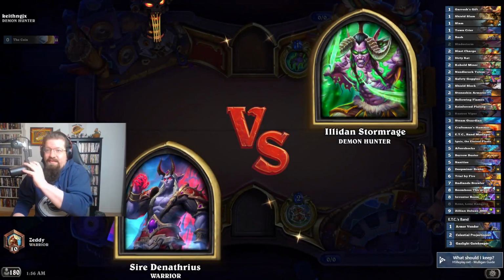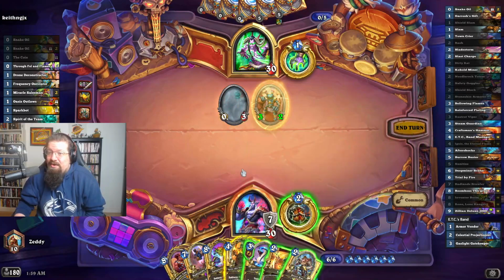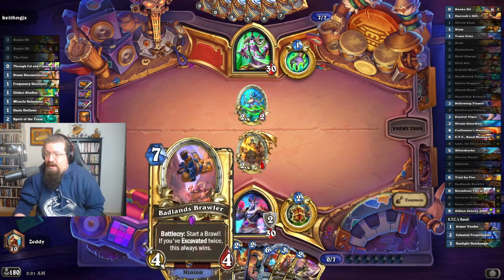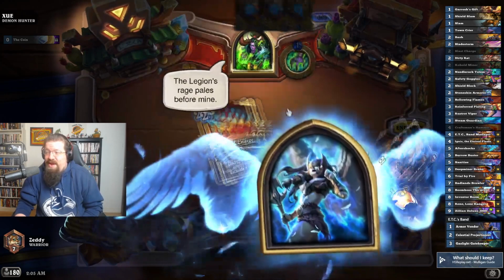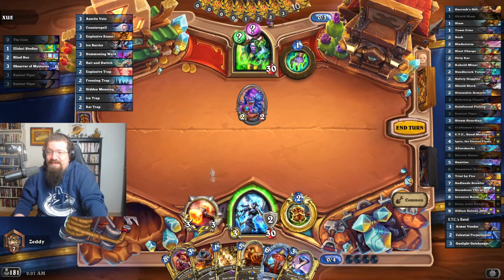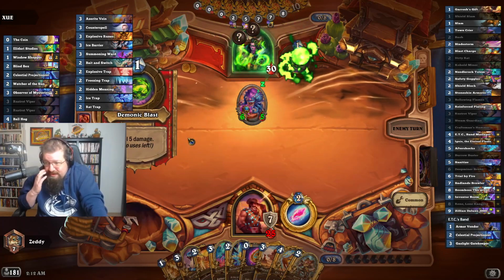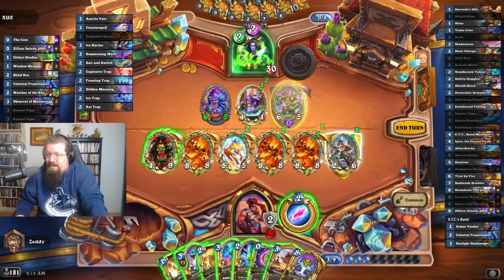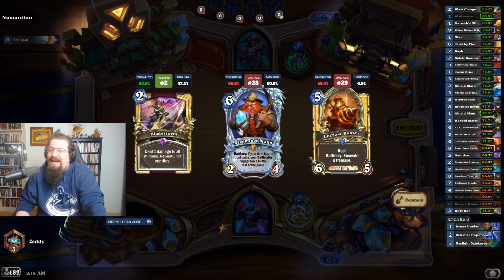Reno Warrior CRUSHES Demon Hunter... and DESTROYS them with MECHS!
Today we highlight one of the better counters that has emerged in Hearthstone's Whizbang Workshop meta that has seen Demon Hunter be the dominant force. With this deck that Theo took to Rank 2 Legend you can win in multiple ways whether its Boomboss Thugrun, Ignis, Inventor Boom, or Reno himself.

AAECAQcehqAEiaAEjtQEkNQE/cQFtPgFkPsFl/sFofsFpPsF2IEGhYIGyoMG0IMGko4GwpEGi5QG95cG6JgGnJ4Gn54GzZ4G0Z4Gh6AGx6QGk6gGr6gG7KkG0LAG5OYGAAABBuOABv3EBZqeBv3EBc+eBv3EBfWzBsekBvezBsekBujeBsekBgAA